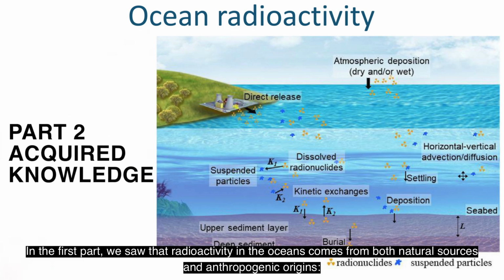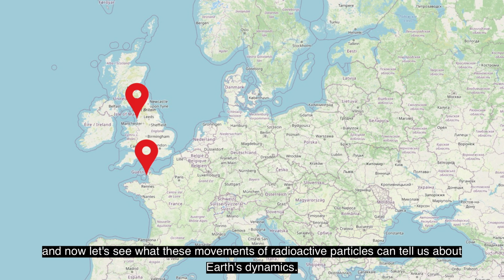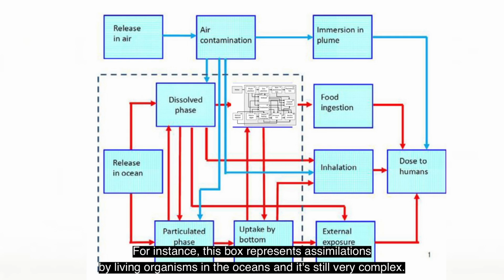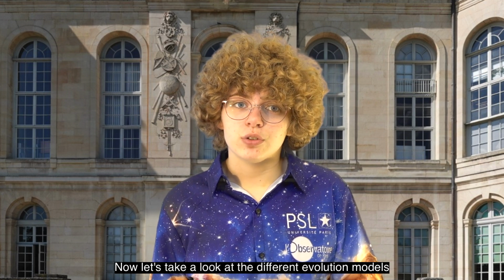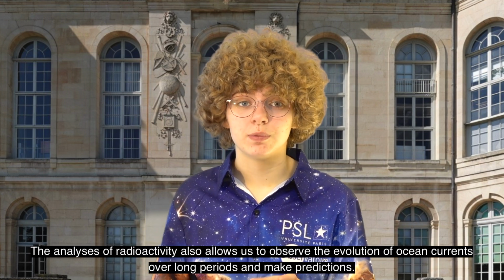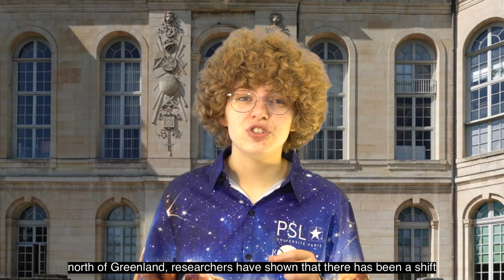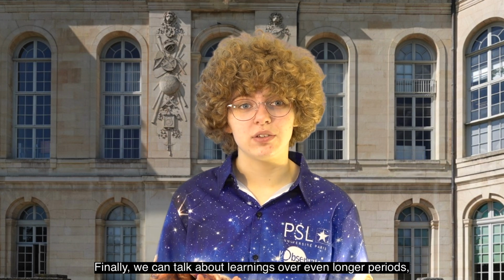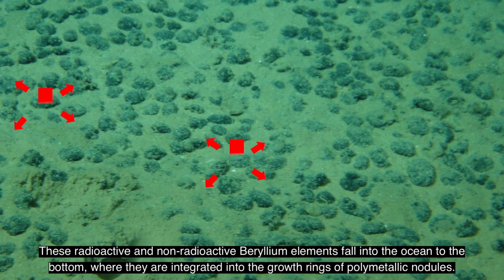Why do we want to send nuclear weapons on Encelade? - Radioactivity (2/2) - By Eva Corot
Did you know that oceans are radioactive ?
Researchers are studying radioactive elements in water and they found extraordinary phenomena!